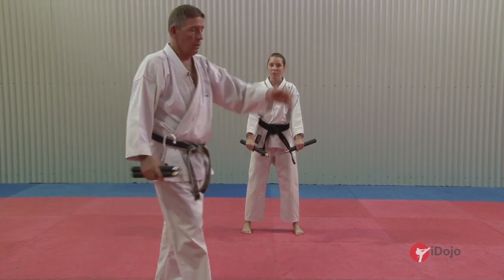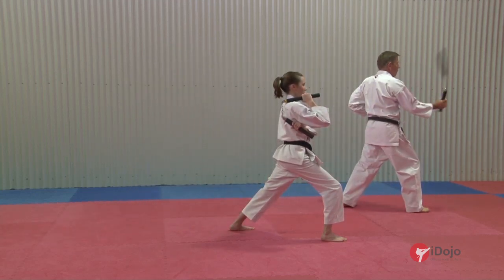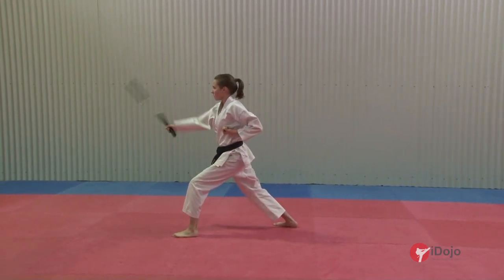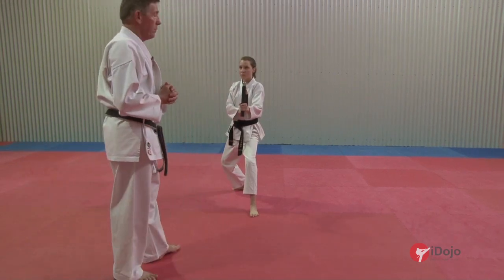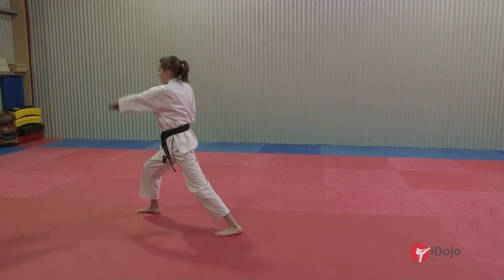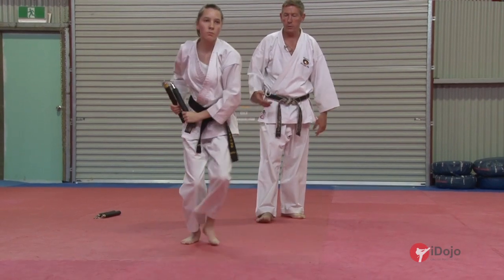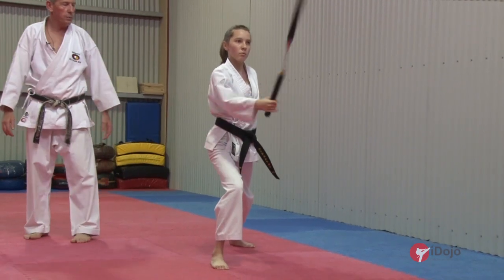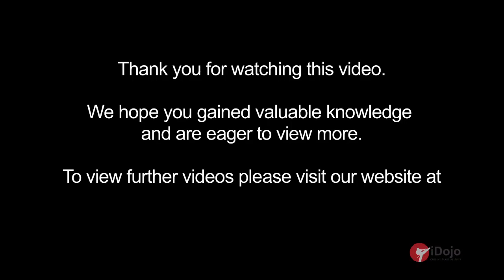Nunchaku Ichi Kata